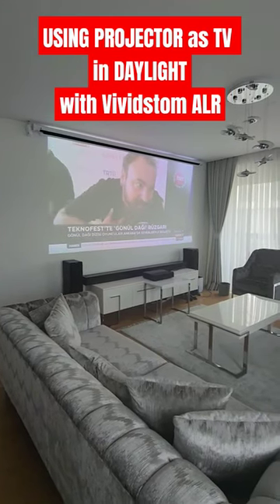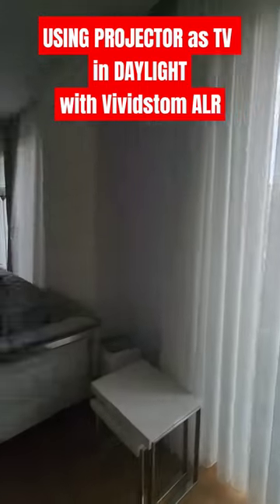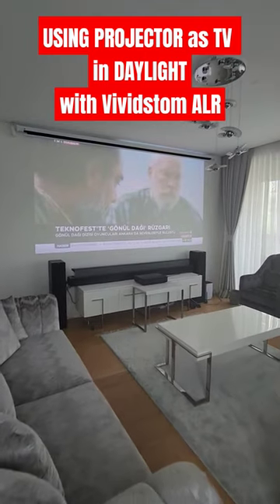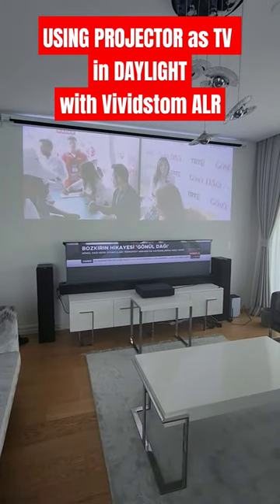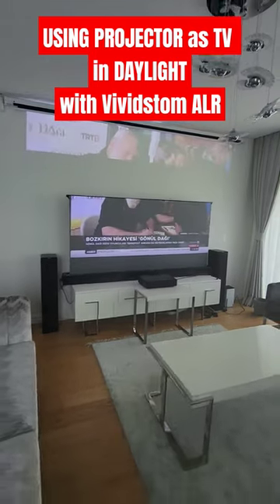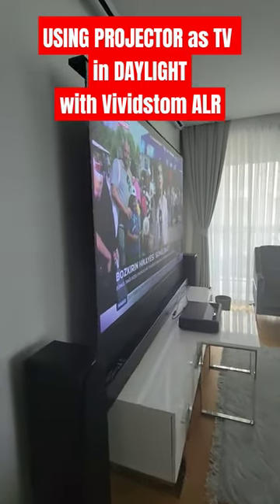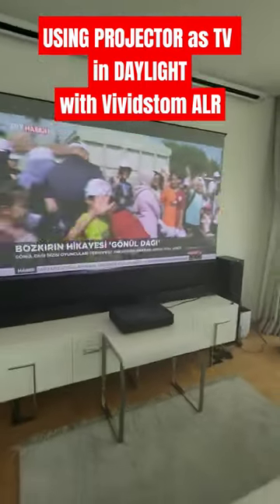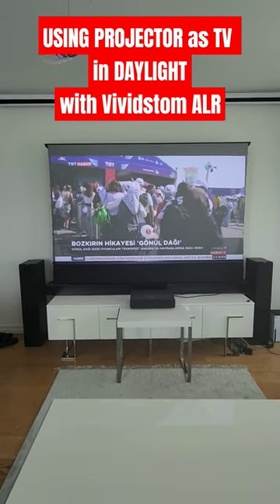Using Projector as TV in Daylight with ALR Screen